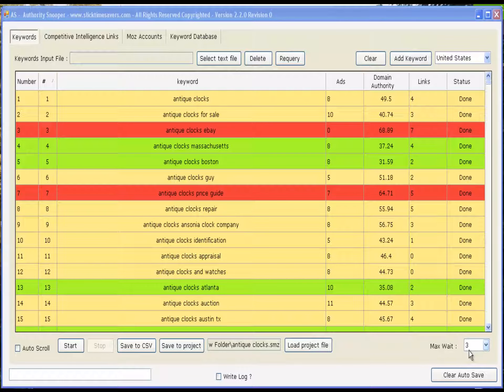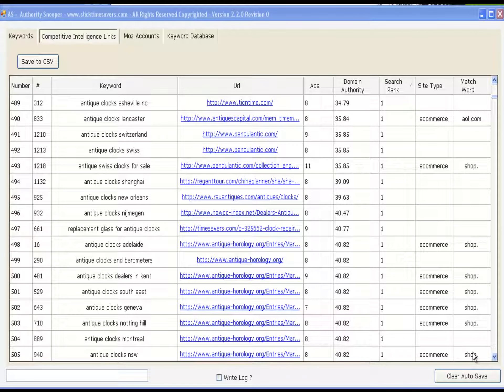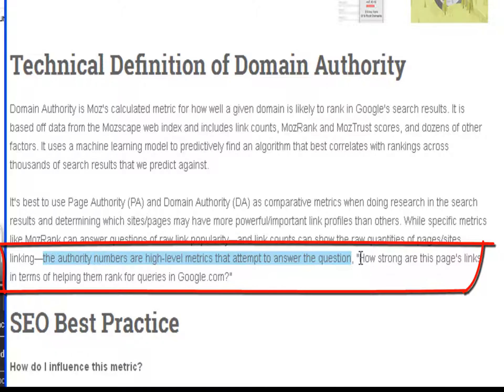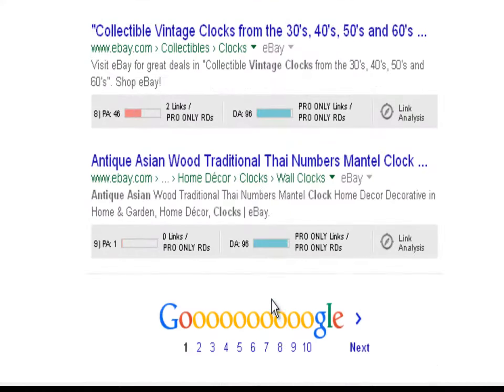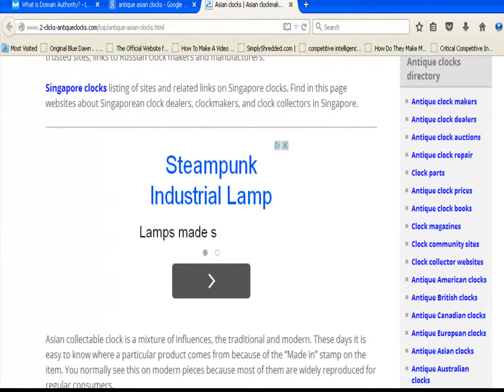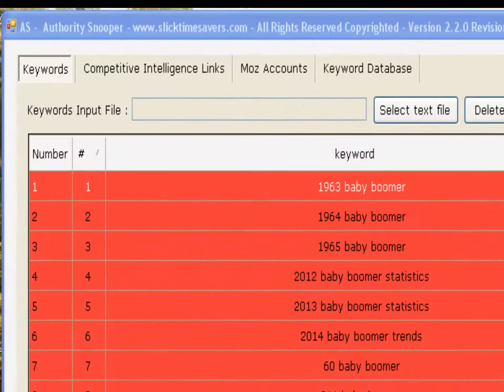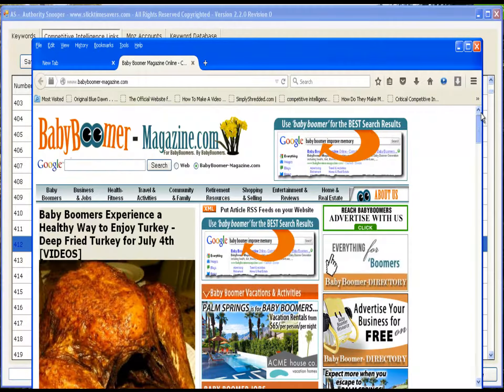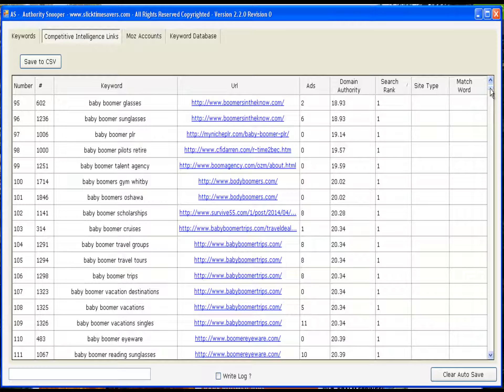How To Do Keyword Research for SEO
The Smartest Way to do Keyword Research for SEO

My most favorite way to find Profit-Driving New Keywords Every Day